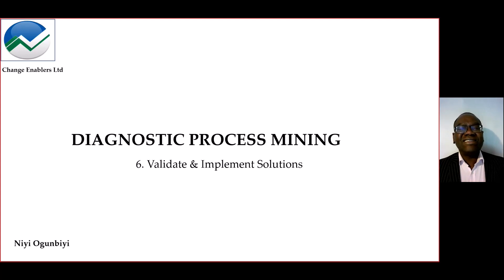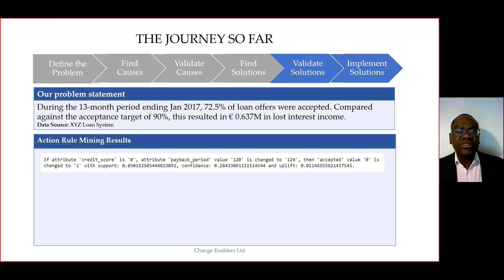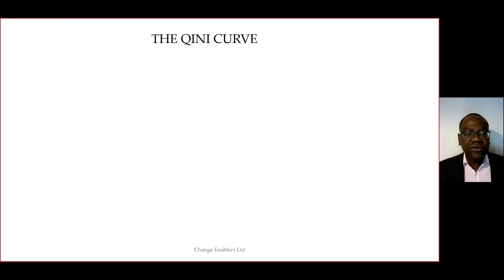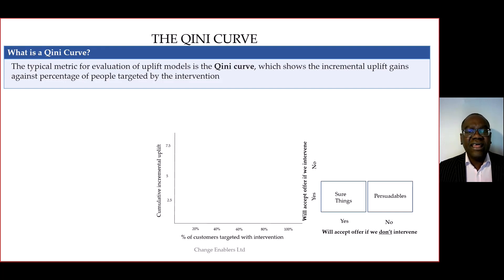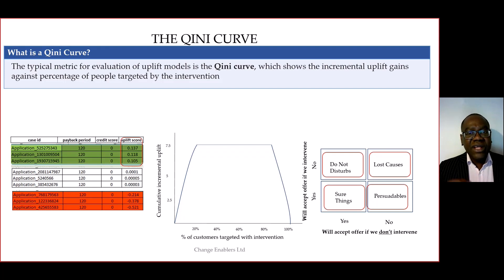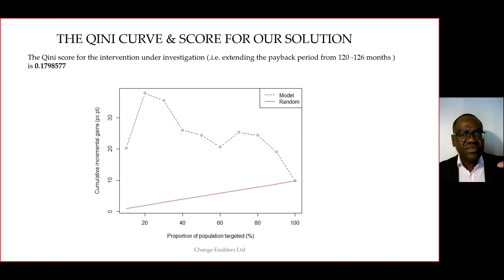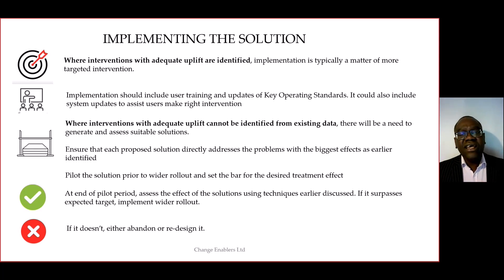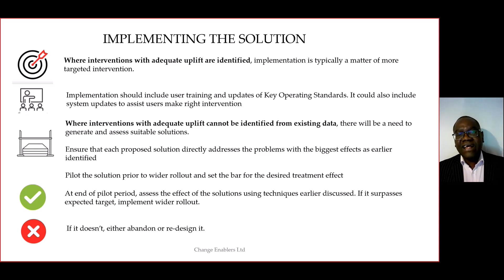Validate+ImplementSolutions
“Alwaies measure manie, before you cut anie” - John Florio in Second Frutes

The phrase above, which roughly translates to “Measure twice, cut once”, highlights the need to validate (.i.e. the second measurement) before taking action. How do we validate that the solutions we have discovered will result in the expected uplift in benefits? And what are some best practices for implementing these solutions? The penultimate video in the series addresses these questions.

Supporting link